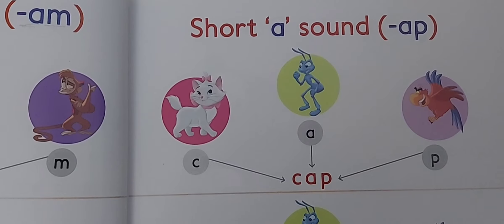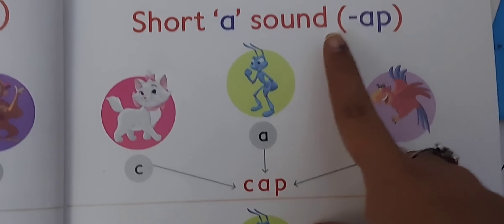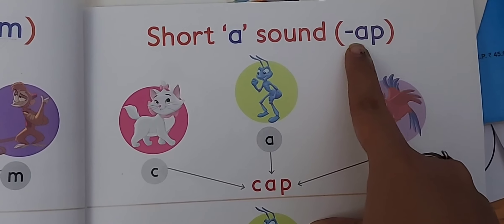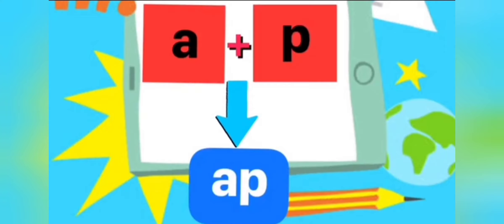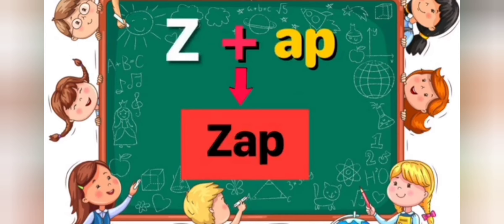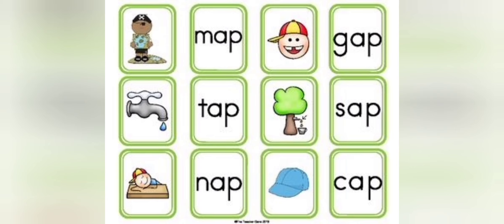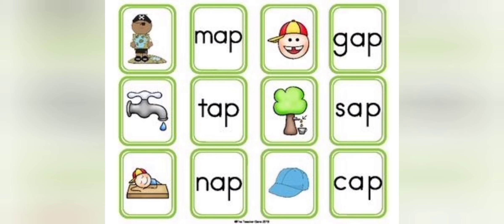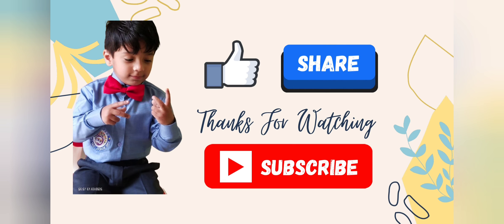AP Sound Word's | KG |CRAYON BOX PRESCHOOL